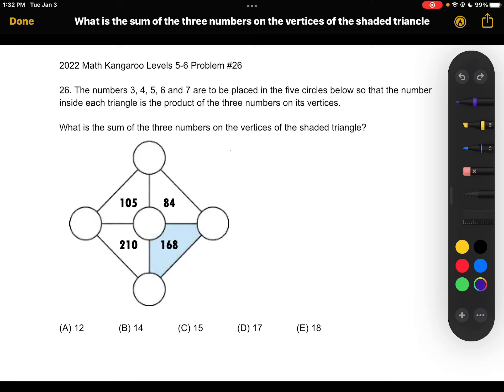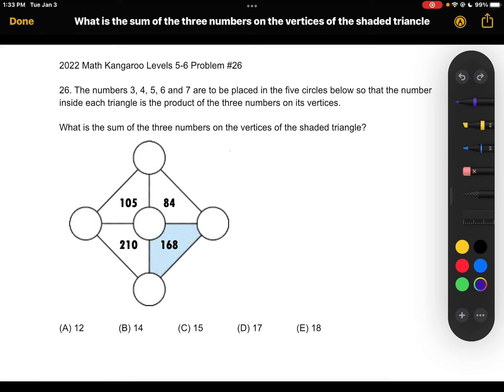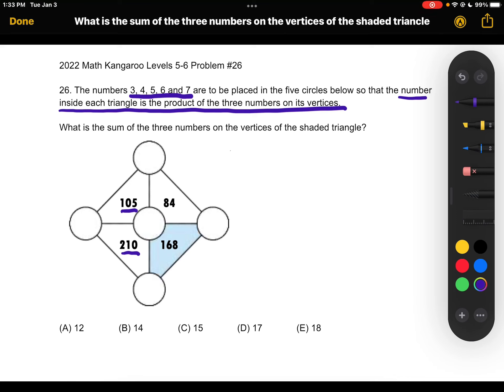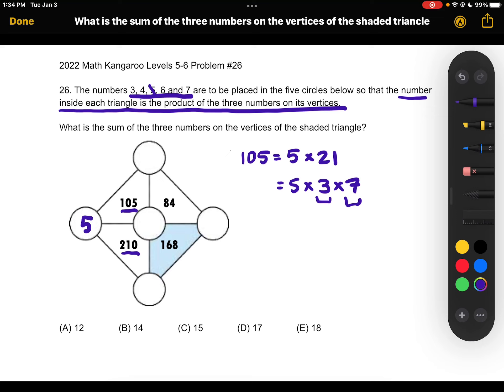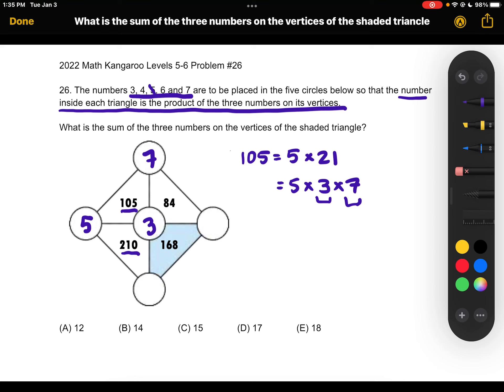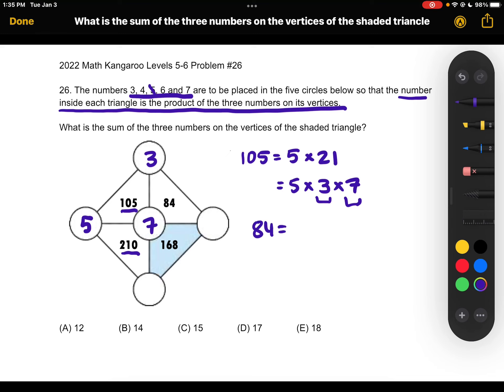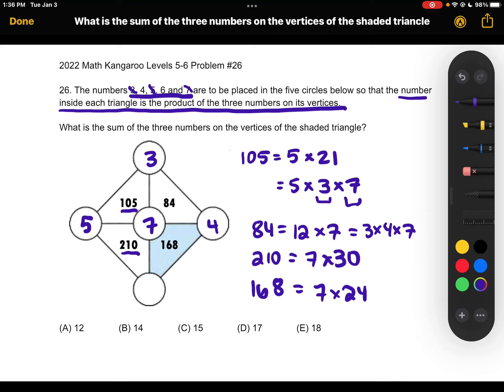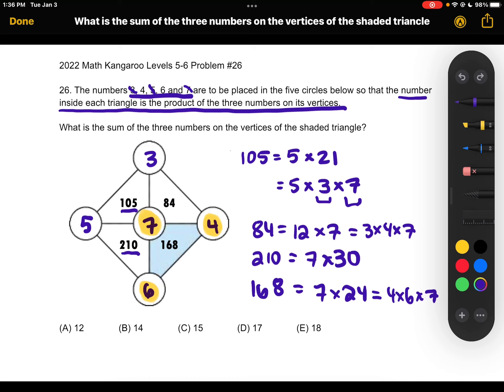2022 Math Kangaroo Levels 5-6 Problem #26 (Solution #2)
26. The numbers 3, 4, 5, 6 and 7 are to be placed in the five circles below so that the number inside each triangle is the product of the three numbers on its vertices.

What is the sum of the three numbers on the vertices of the shaded triangle?